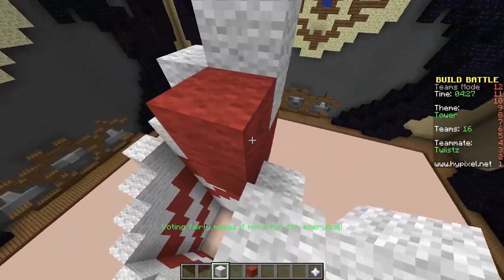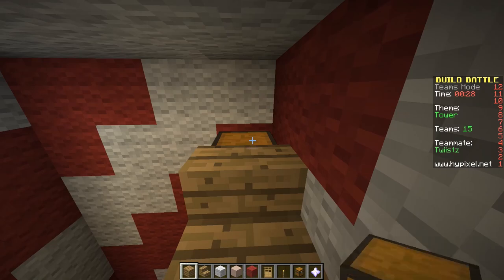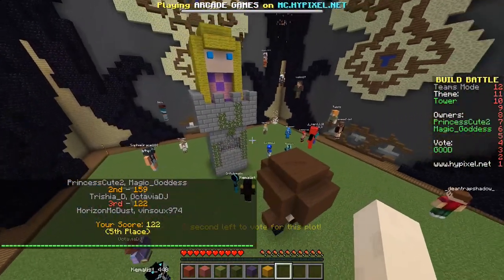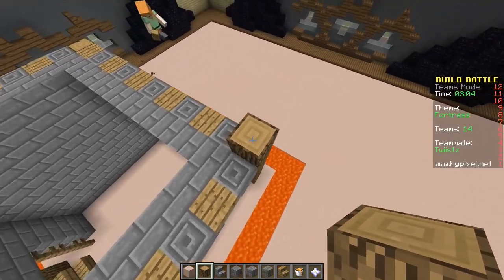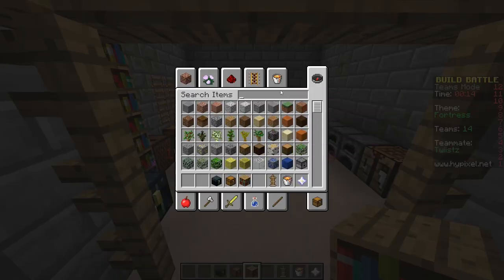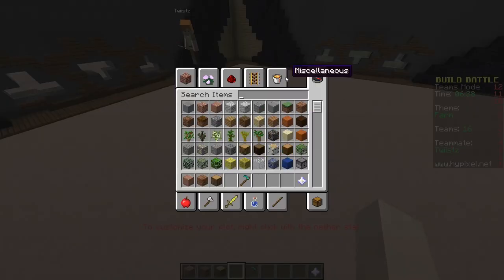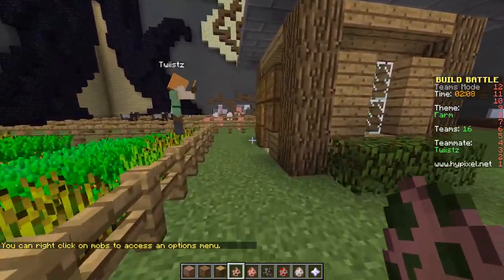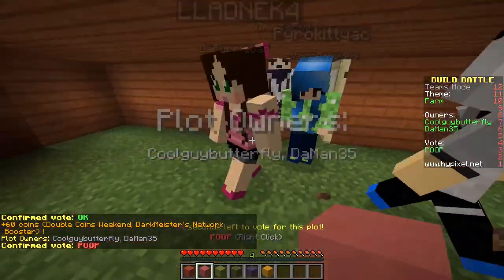Minecraft: Build Battles - DEFENDED FORTRESS!!! (Minecraft Minigames)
Minecraft Build Battles with friends! In this episode of Minecraft Minigames, Waffle and friends play Build Battles on The Hypixel Server!

▶︎ Server IP
mc.hypixel.net